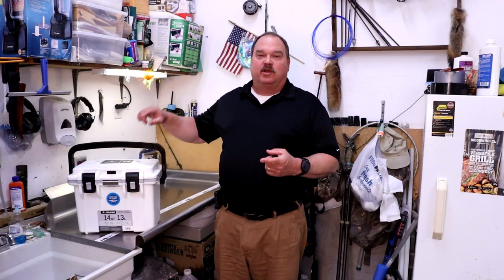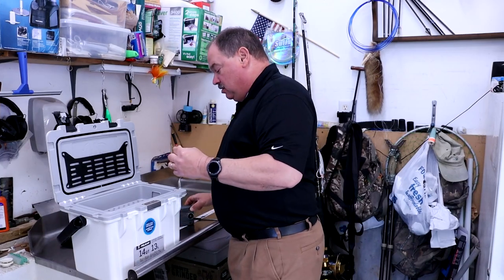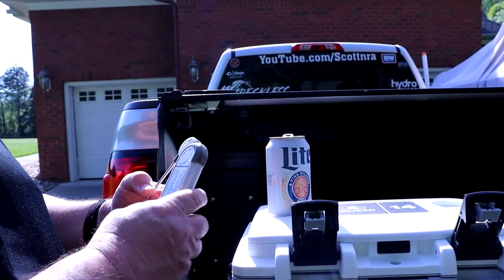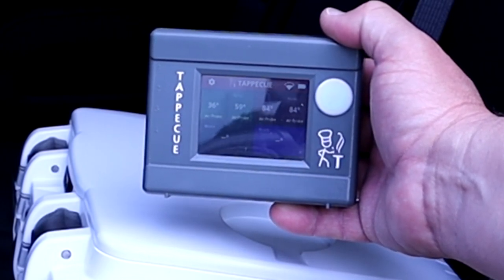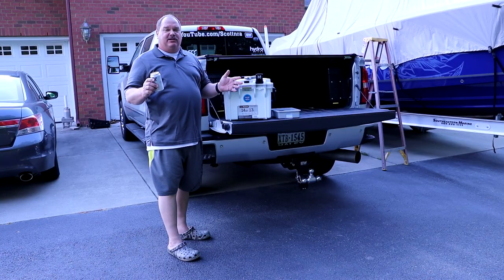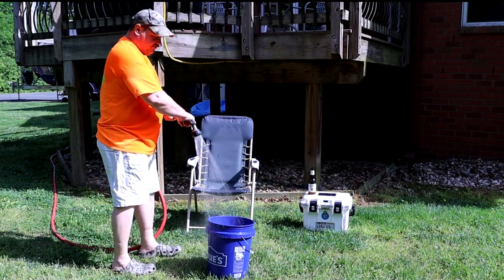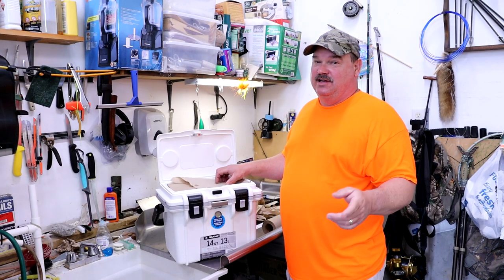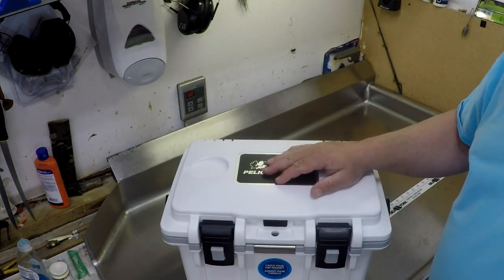Pelican 14qt Personal Cooler Test and Review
The only COMPLETE TEST & REVIEW video on YouTube for the new Pelican Personal 14qt cooler with dry box!  We have a Pelican cooler ice test, pelican personal cooler review and we test and review every single feature of the Pelican Personal cooler.  We'll show what it holds in the cooler, top tray and dry box, as well as fully test the Pelican 14qt personal cooler for how well it keeps drinks cold, and how dry the dry box lid keeps your stuff.  We also show you just what you can fit the dry box of the Pelican 14qt personal cooler with dry box. This is the most perfect personal cooler ever developed! Let me know if I missed anything.

GOLD LEVEL
*BOB SIMONE
*SHADOWSTORM
*SIDNEY HARMON
KEY LEVEL
BEER MONEY
*Keith Guzy
(*CHARTER MEMBERS!)